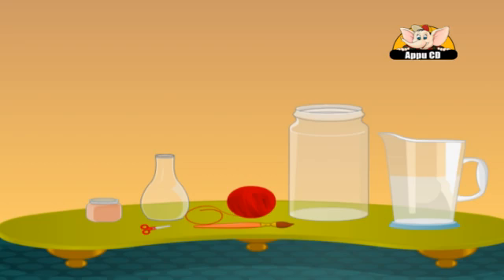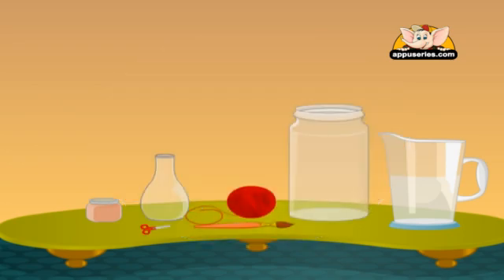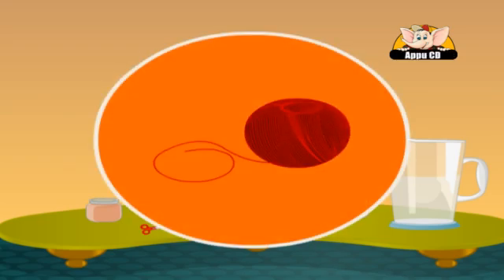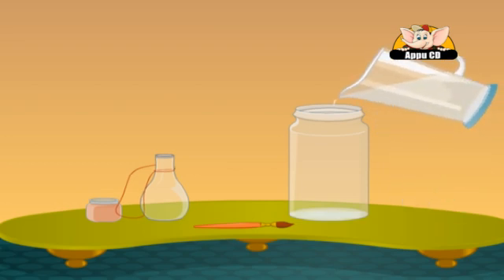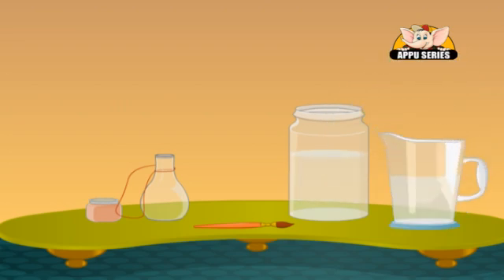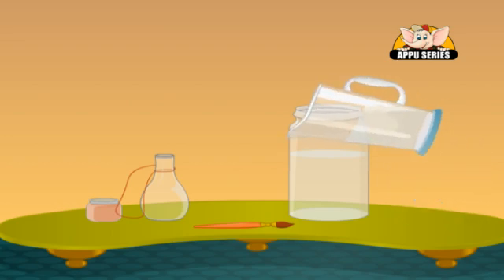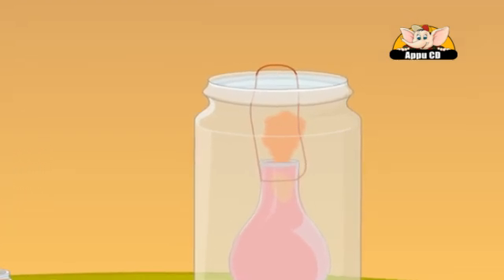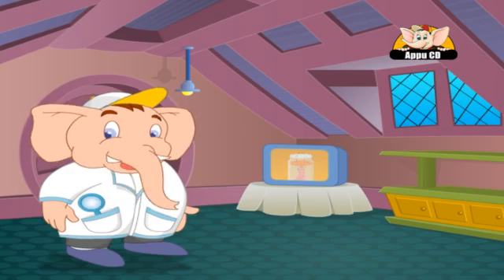Learn Science through Home Experiments -Under Water Volcano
Hot water always rises to the surface and floats on cold water and this create Under water volcano.